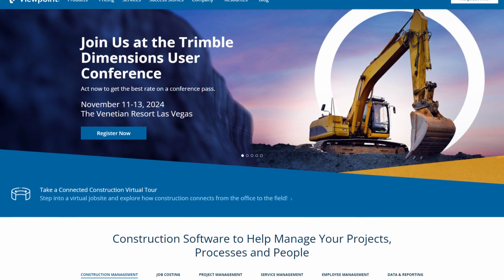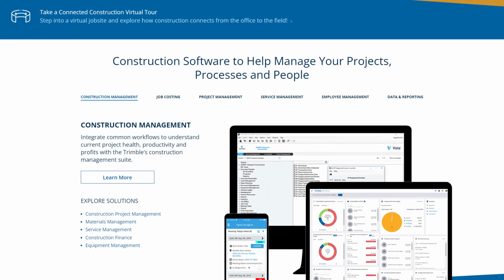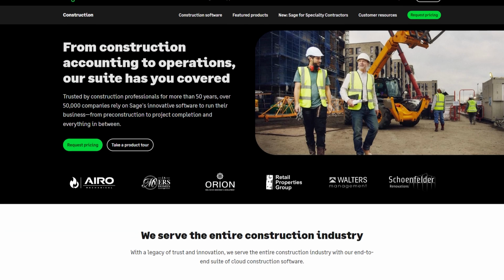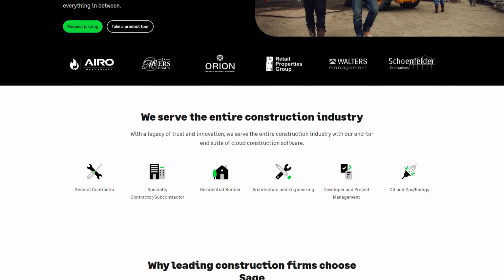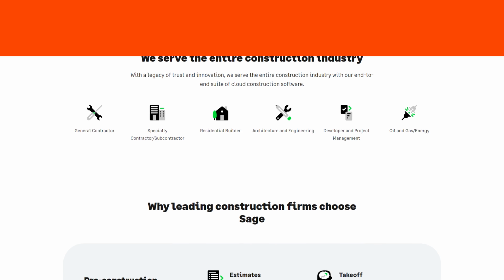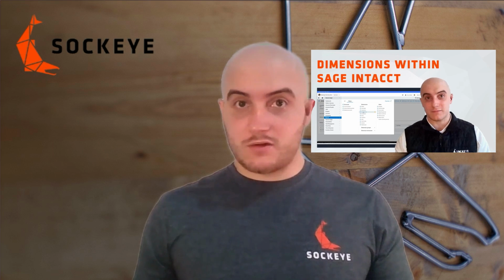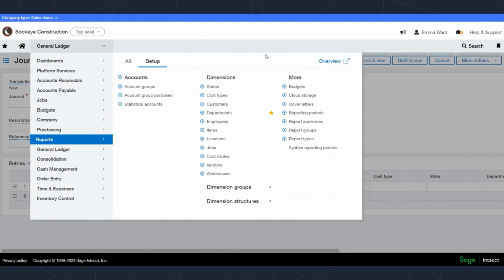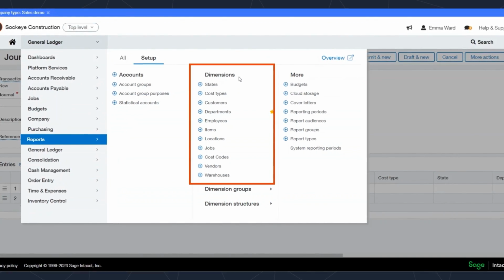Ledger Recap | Sage Intacct Vs Viewpoint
In this video, we’re recapping an article from our LinkedIn newsletter, The Ledger, where we compare Sage Intacct Construction with Viewpoint Vista. Sage Intacct offers a true cloud-based ERP with real-time reporting and advanced features like project accounting, while Viewpoint Vista provides an all-in-one solution but lacks cloud-native flexibility. We’ll cover the main differences to help you decide which system is the better fit for your construction business. For more details on pricing and features, check out the full article in the description.